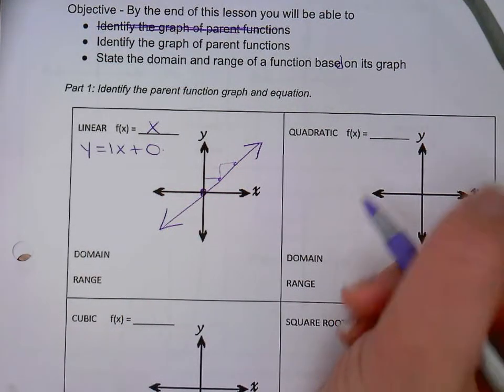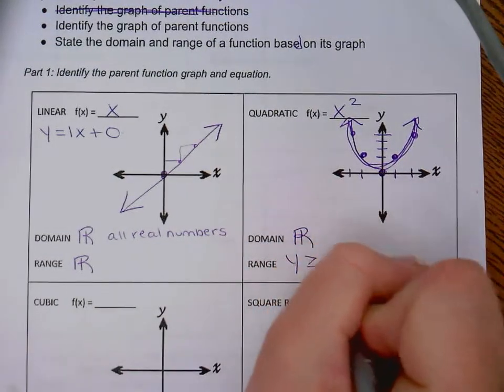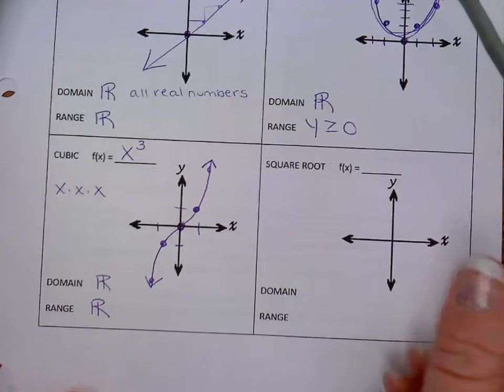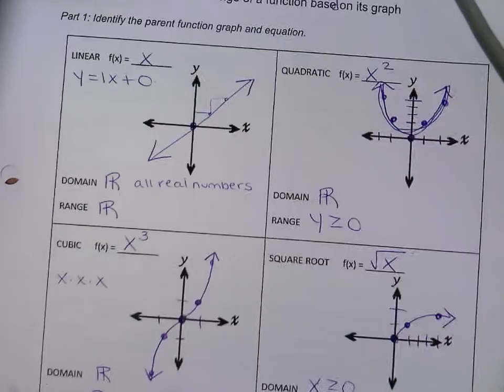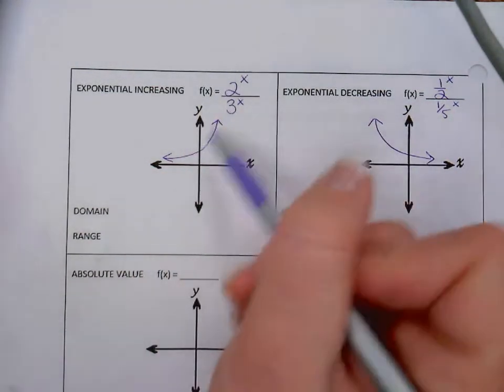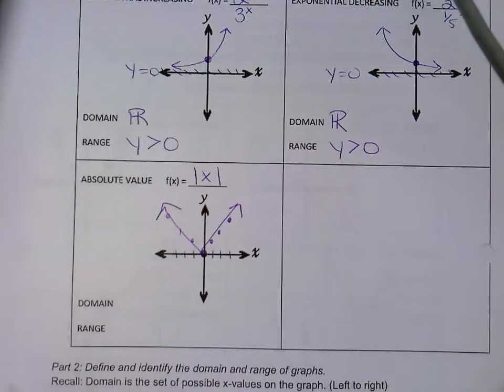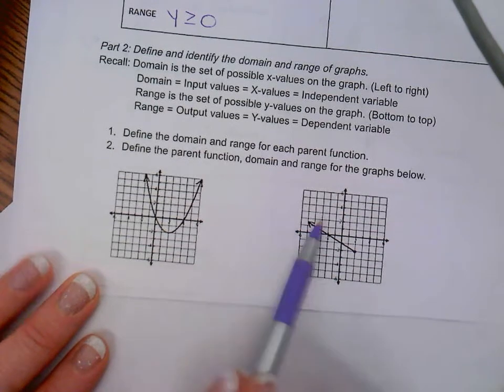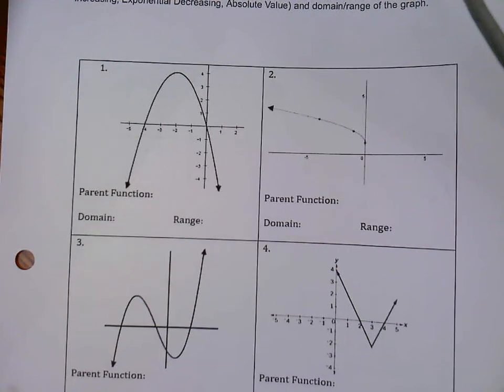002 parent functions and domain and range MOV 00961